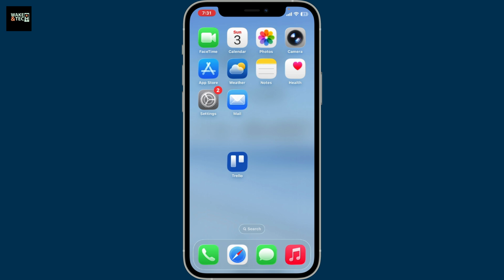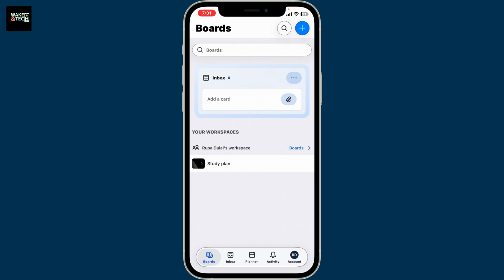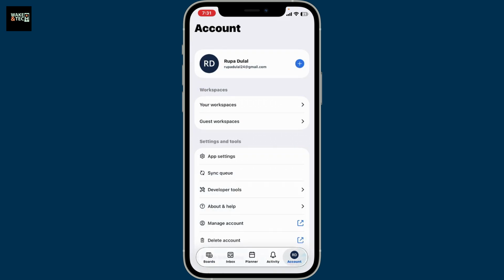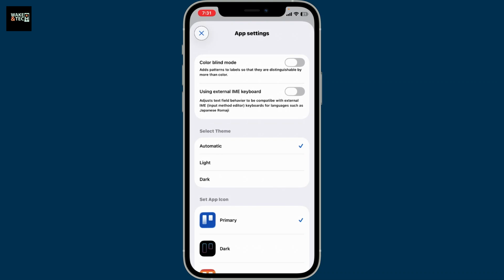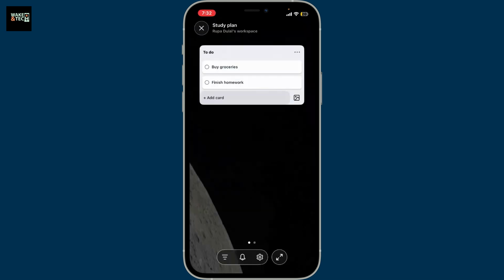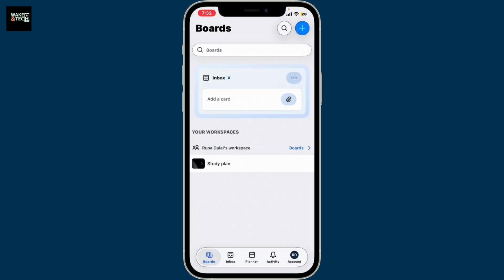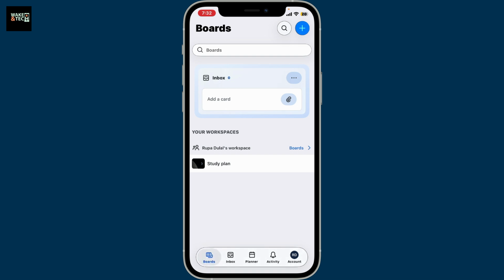How to Turn On Color Blind Mode in Trello (2026 Guide)?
Are you struggling to clearly see labels, cards, or colors in Trello? Don’t worry — in this quick and beginner-friendly guide, you’ll learn how to enable Color Blind Mode in Trello in just a few simple steps.

This accessibility feature helps improve visibility and makes your workflow easier to manage, especially if you have difficulty distinguishing colors. Whether you’re using Trello for school, work, or personal projects, this setting can make a big difference in your productivity and comfort.